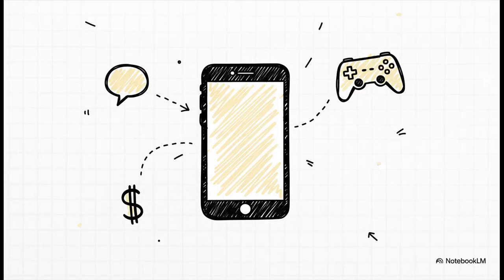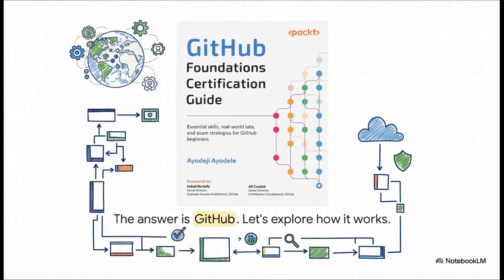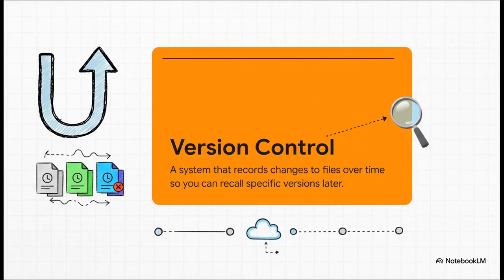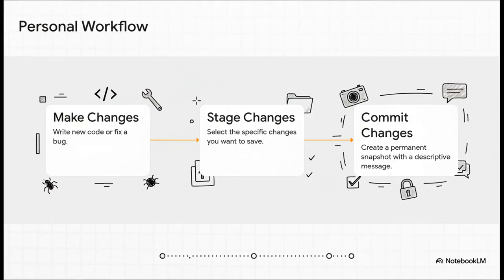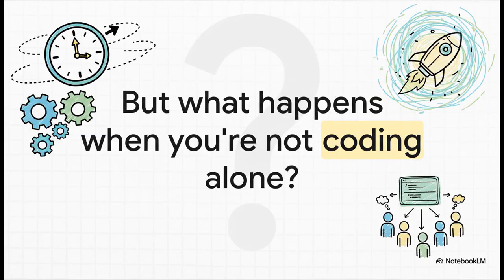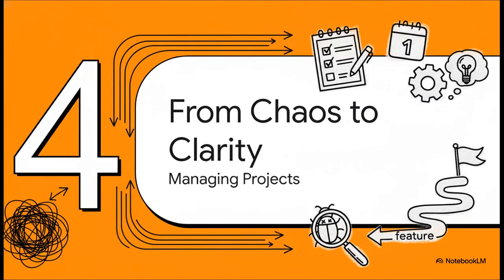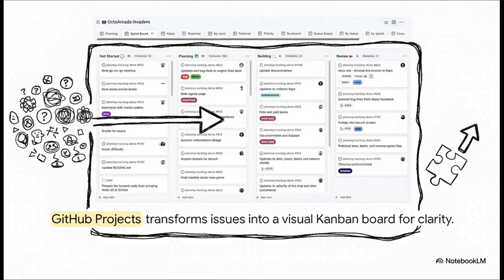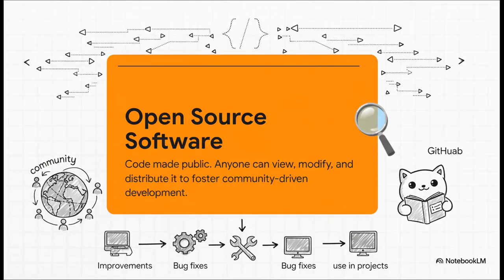GitHub Foundations Certification Guide (Designed to help Beginners gain Foundational Knowledge)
This guide, authored by Ayodeji Ayodele, is designed to help beginners gain foundational knowledge and confidence in using GitHub effectively. It provides essential skills, real-world labs, and exam strategies.

You'll gain practical insight into workflows, terminology, and core collaboration strategies, as well as an understanding of the modern development landscape, including the rise of Generative AI and features like GitHub Copilot. Proficiency on GitHub will set you apart in today's technology landscape.

Watch the video below to start your certification journey! What skill are you most excited to master?

artificialintelligence hashtag#ai hashtag#data hashtag#future hashtag#innovation hashtag#creativity hashtag#education
hashtag#llm hashtag#genai hashtag#BlackFriday hashtag#Free hashtag#DataAnalytics hashtag#Data